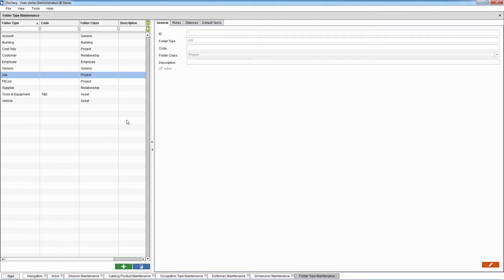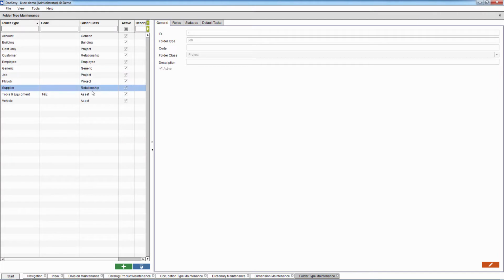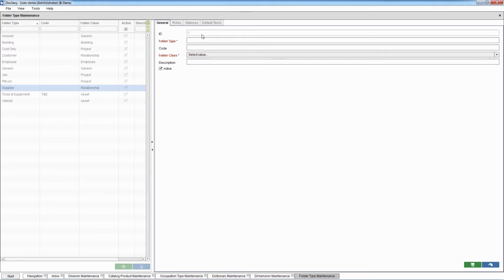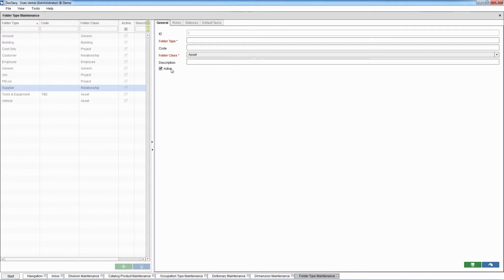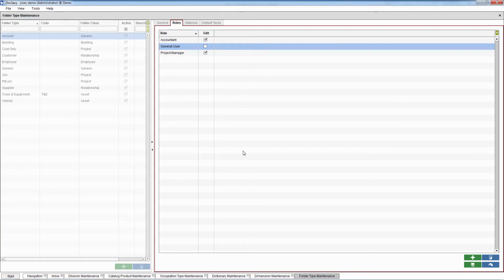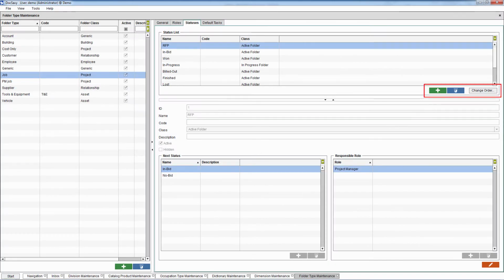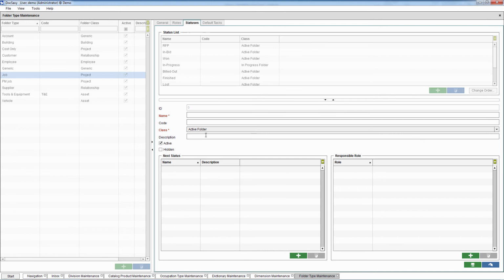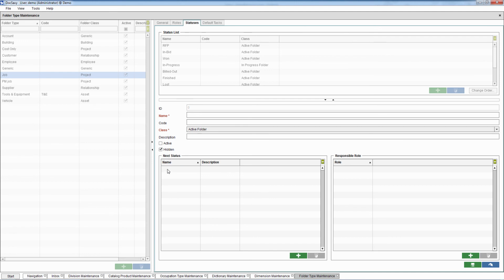DocSavy Folder Type Maintenance